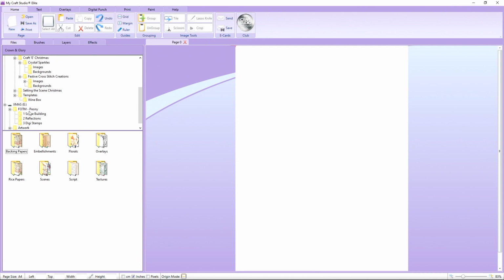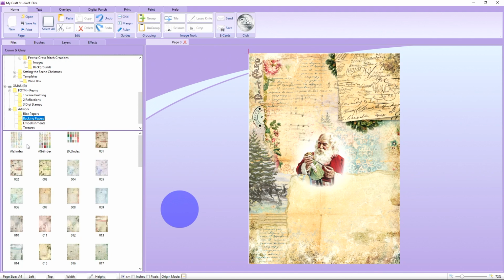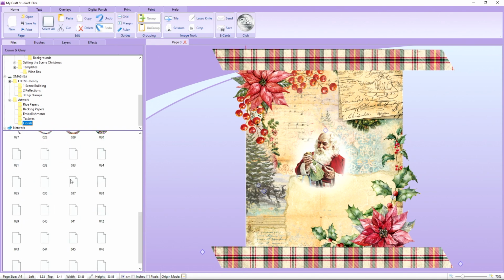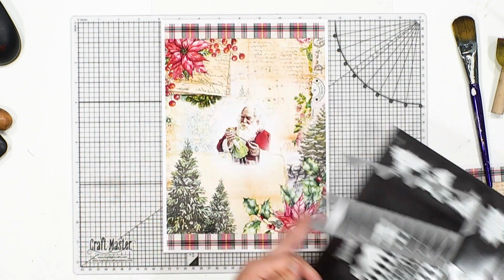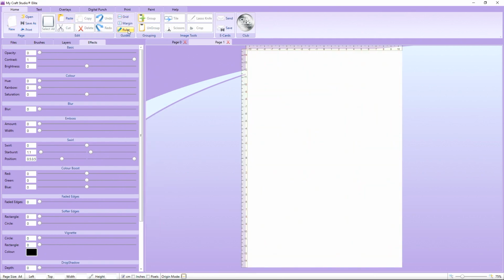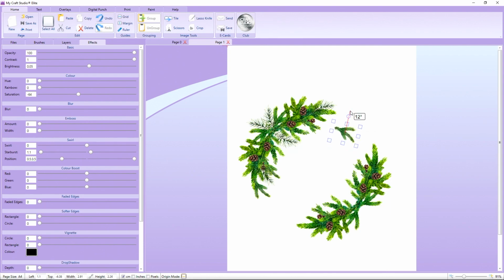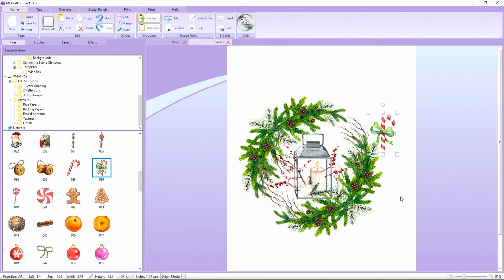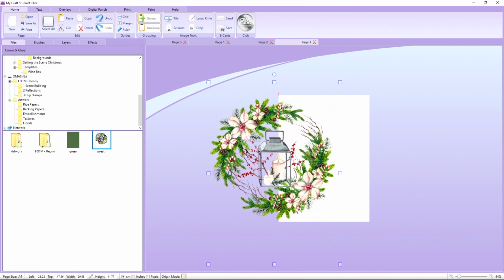Christmas Ideas | My Craft Studio Craft Along | October David | Highlight Crafts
Join David for the next MCS Monthly Class! This month David will Show you how to incorporate your MCS designs with a little bit of Cadence magic!